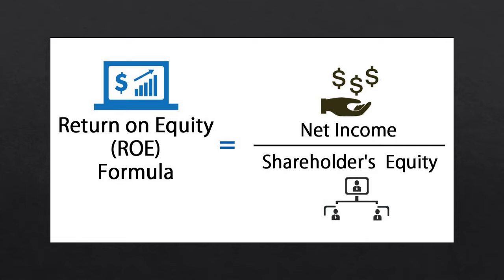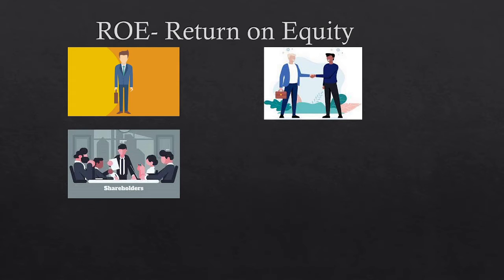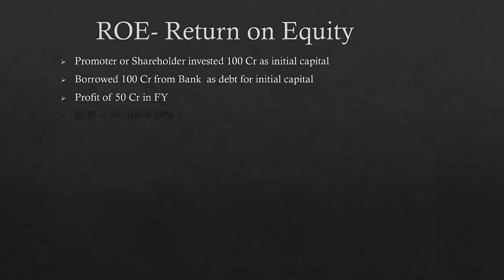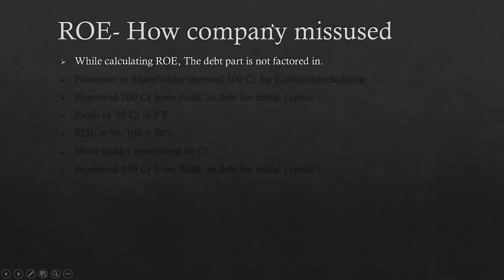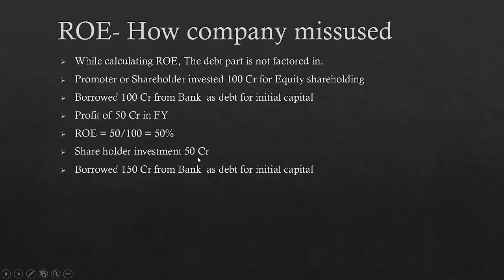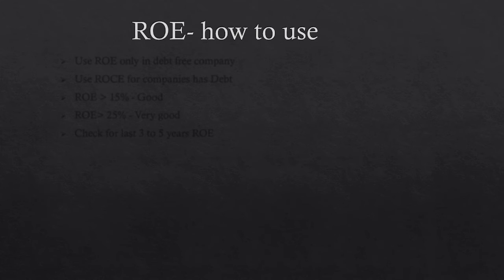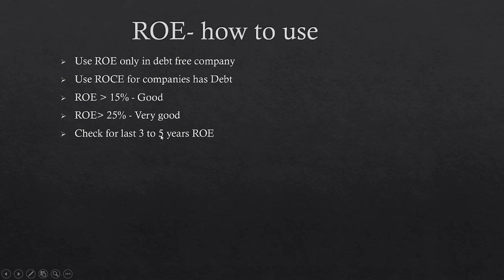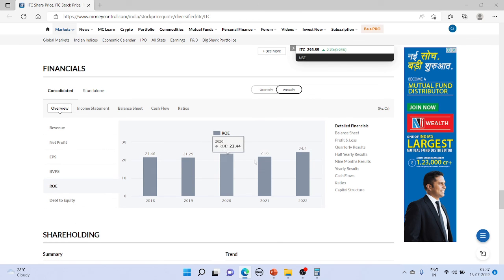Return on Equity | ROE | Roe calculation | What is a good ROE?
Return on Equity. ROE is a profitability financial ratio that gives the return on investment for shareholders.

What ROE means?,
What is a good ROE?,
What is ROE in a company?,
What does a ROE of 20% mean?,
When should an ROE be issued?,
Is higher ROE better?,
roe meaning in banking,
roe calculation,
negative roe,
roe calculator,
return on equity example,
roe cfi,
how to increase roe,